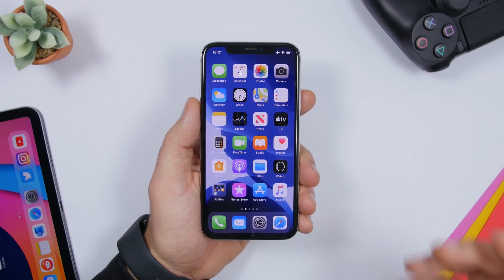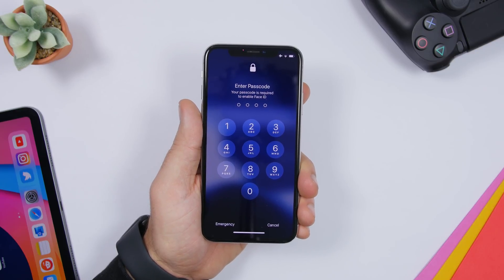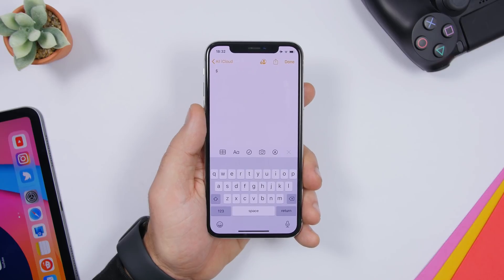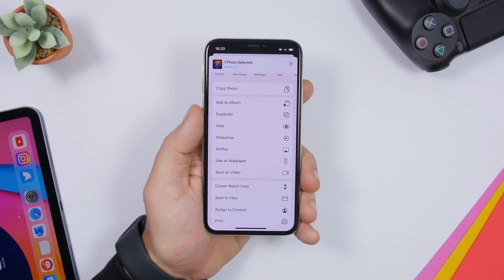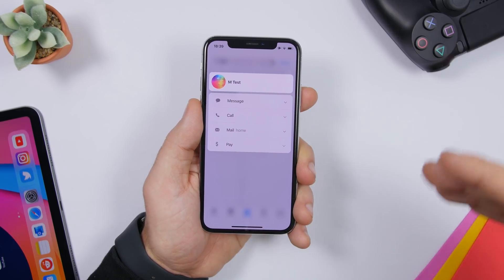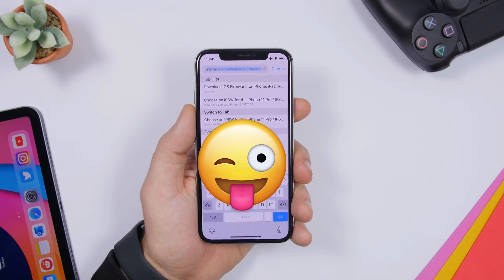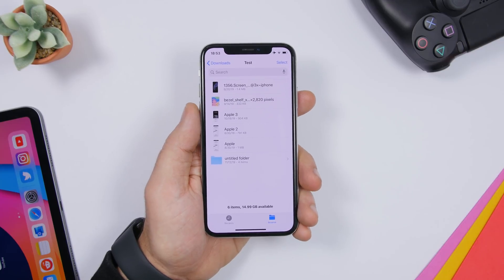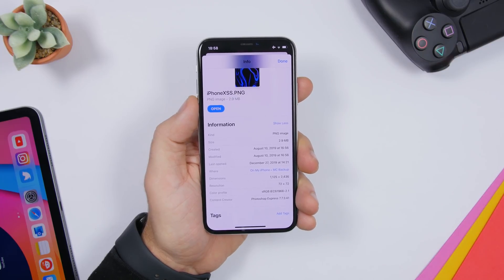50 iPhone TRICKS Everyone Should Know in 2020 !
50 iPhone tricks that you should know in 2020. These are useful iPhone tips & tricks the you might not know existed because they are hidden within iOS.

50 hidden iPhone tricks every iPhone user should know in 2020. Learn these useful iPhone tips and trick in order to get more out of your iPhone on iOS 13 and preform a lot of tasks faster and easier on your iPhone.